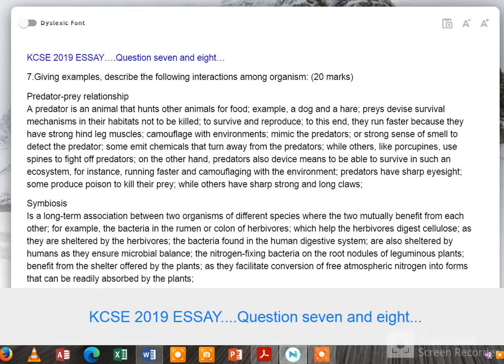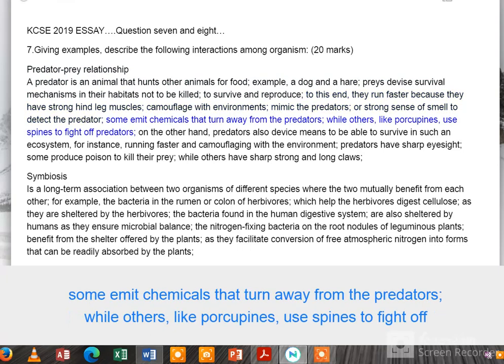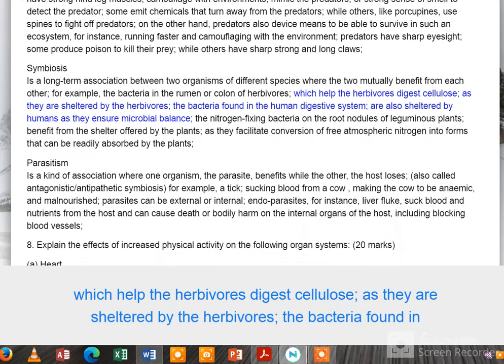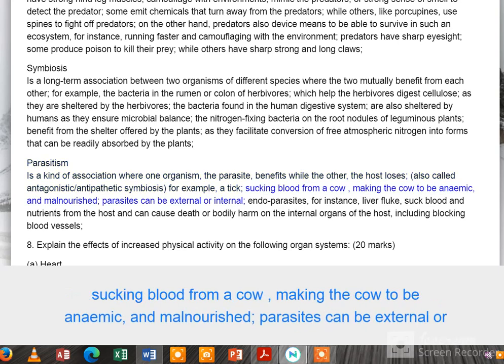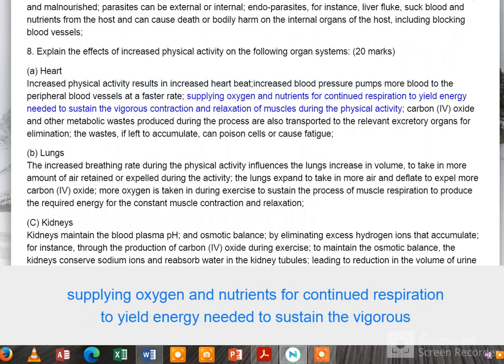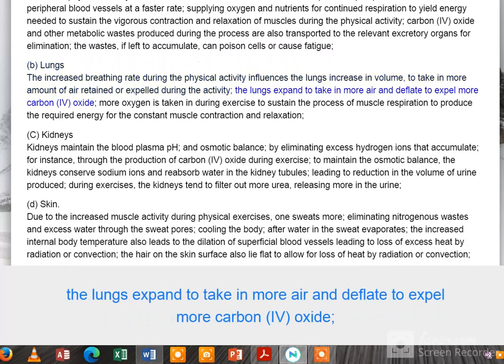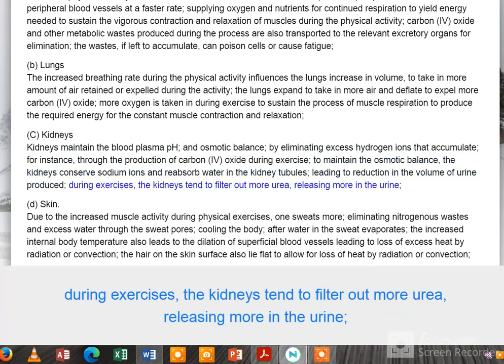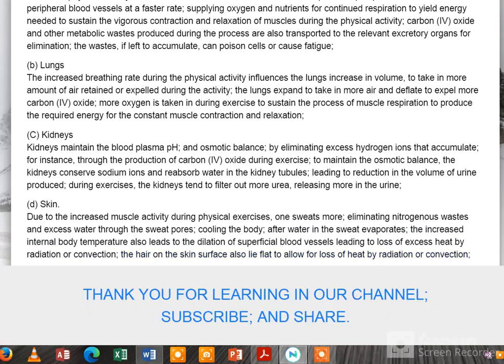2019 K.C.S.E BIOLOGY ESSAY QUESTIONS